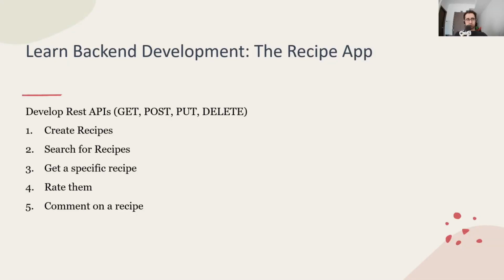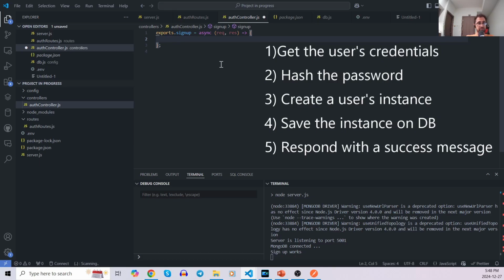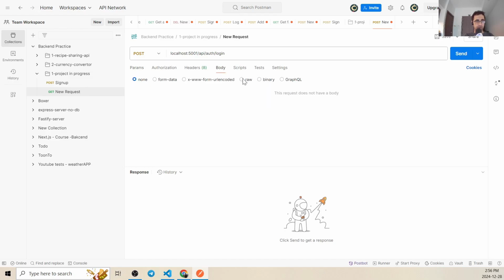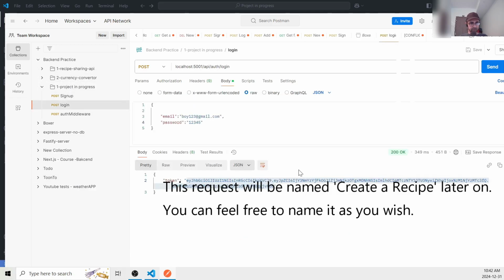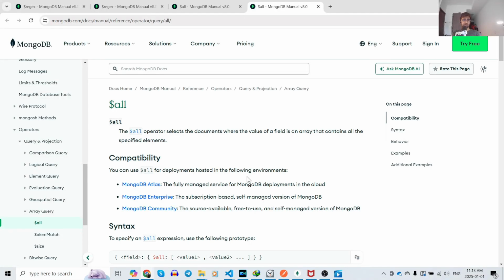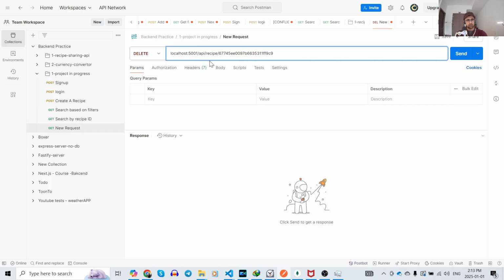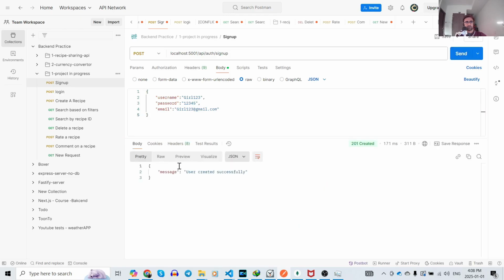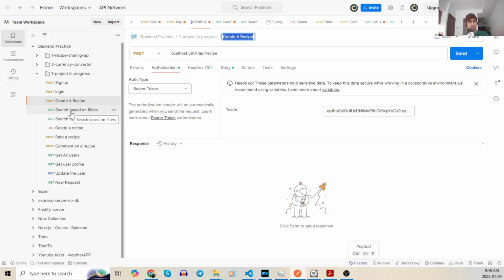Master Backend Development: Build a Recipe App with Node.js, MongoDB & JWT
Dive into the world of backend development as we create a fully functional recipe app using Node.js, MongoDB, JWT, and Postman.

In this comprehensive tutorial, you'll learn:

- How to set up a Node.js server
- Designing and connecting MongoDB for efficient data management
- Implementing JWT authentication for secure API endpoints
- Testing your API with Postman

This project is perfect for developers looking to sharpen their backend skills or anyone aiming to master modern web development tools. Watch till the end and boost your programming journey! 👍

✨ Chapters:
00:00 - Introduction
02:52 - Project Structure
04:11 - Install dependencies
10:45 - DB setup
18:30 - Authentication Route
29:29 - Data Models (User Schema)
56:25 - Recipe Routes
01:01:01 - Recipe Schema
02:33:02 - User Routes